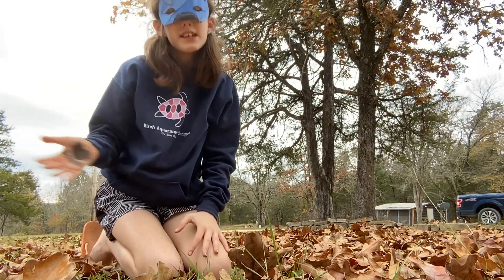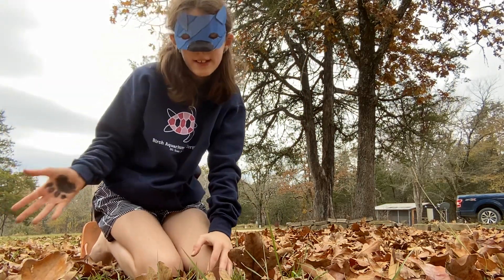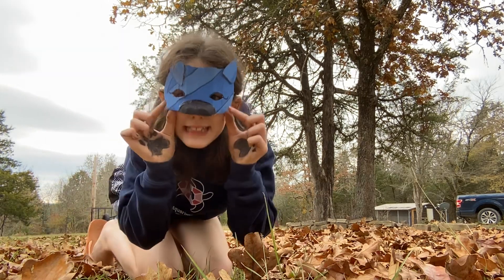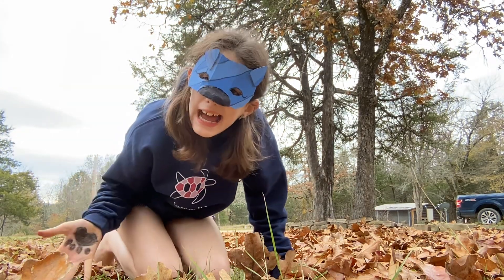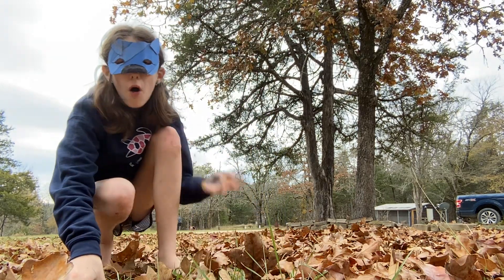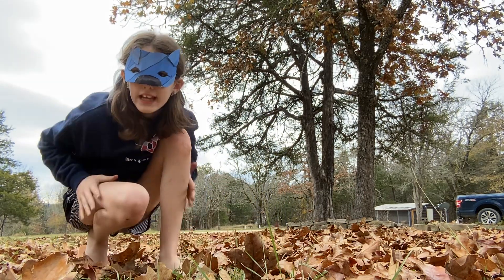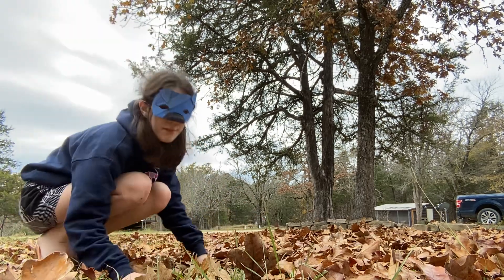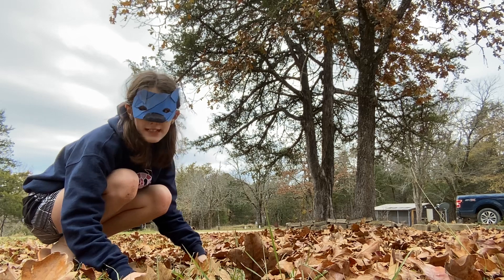How to walk like a therian